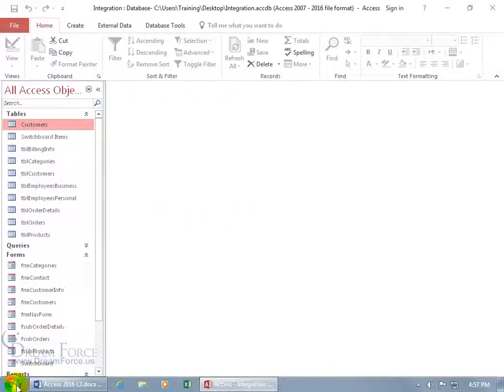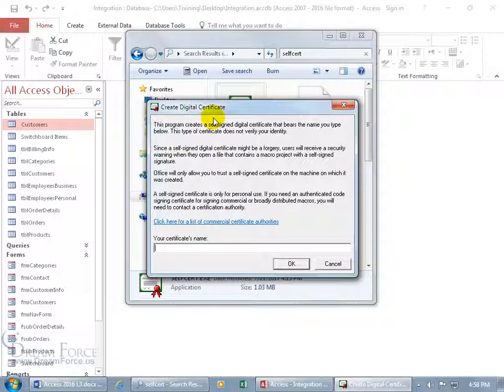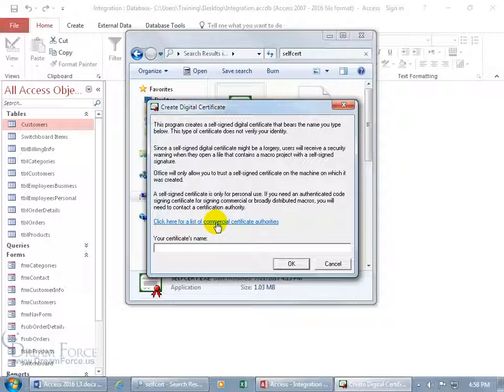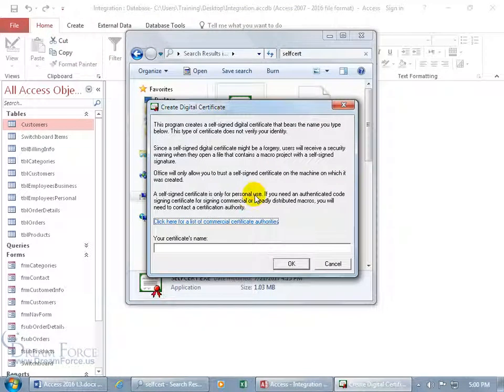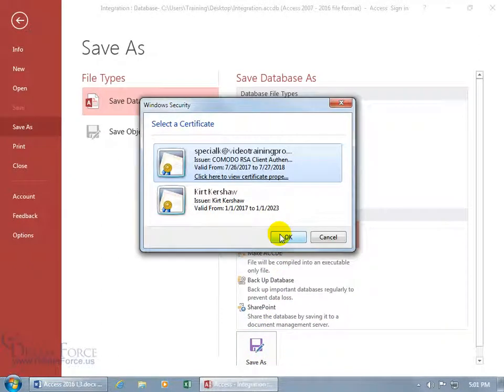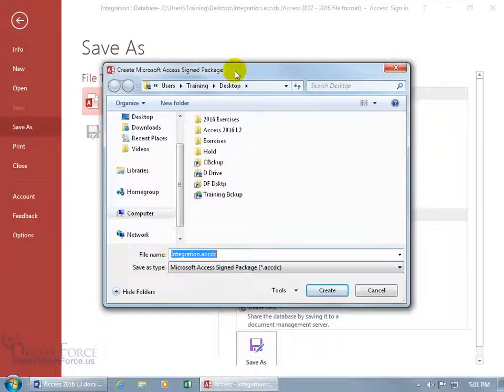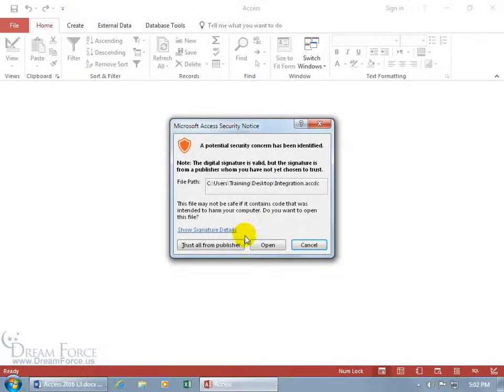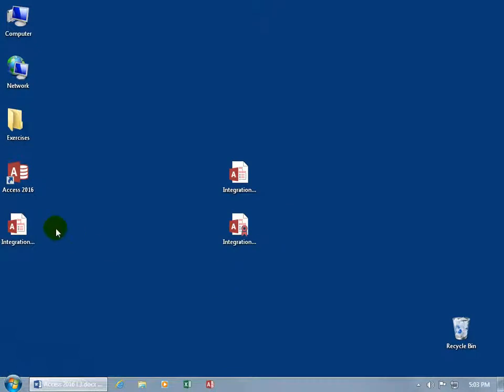Microsoft Access 2016: Digitally Sign Access Database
Microsoft Access 2016 training video on how to digitally sign your Access database, which allows you to to create a self-signed digital certificate.  Signing will let the users you distribute it to know that the content is safe and it can be trusted.